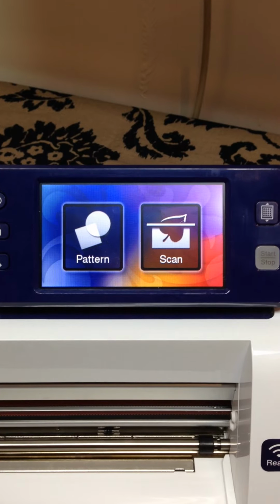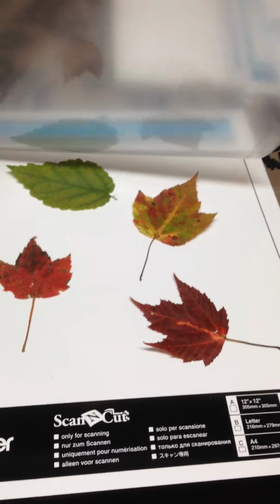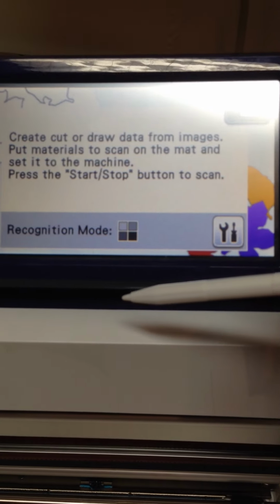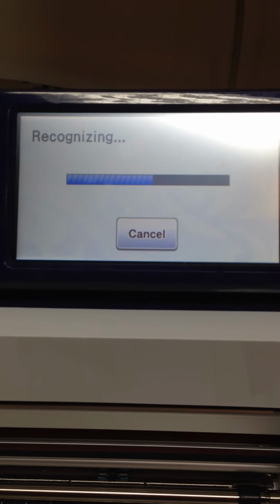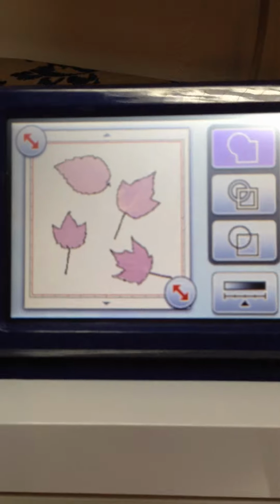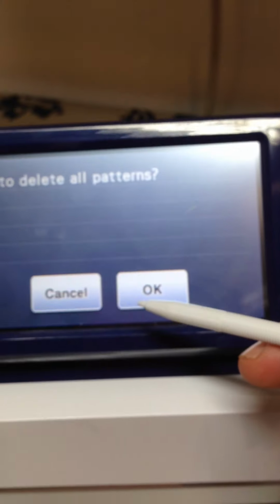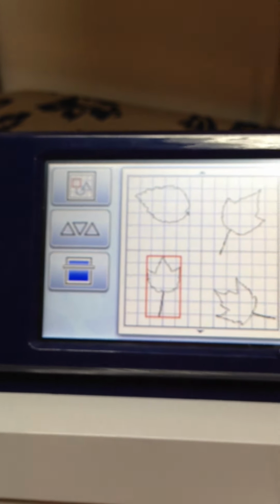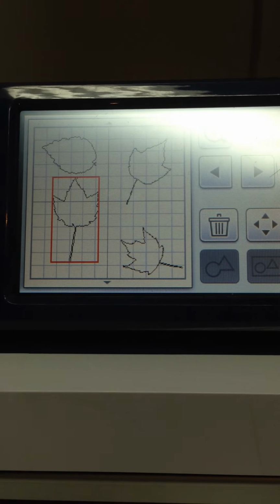SCAN N CUT 2 650w scanning Leaves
Buffalo ASG can't wait must post this teasing video before I make the full video with my real camera.